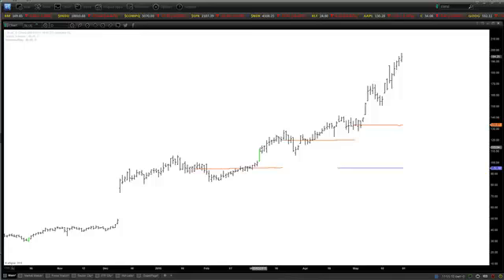Gravity Indicator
The Gravity Help File. Qualify divergence at support and resistance